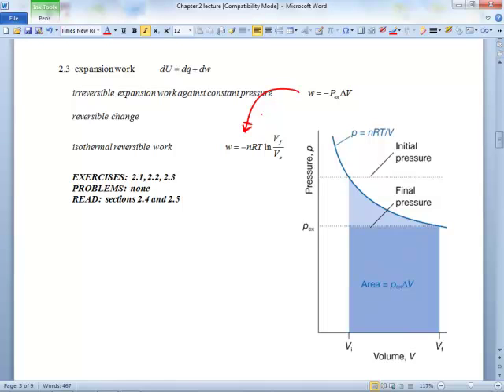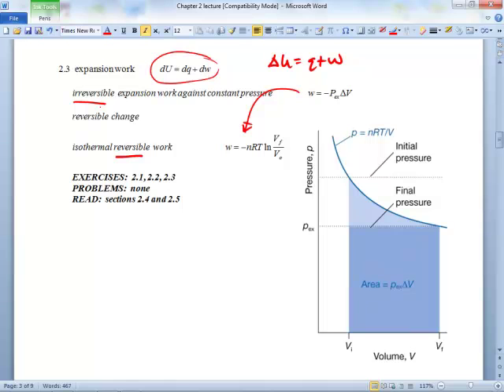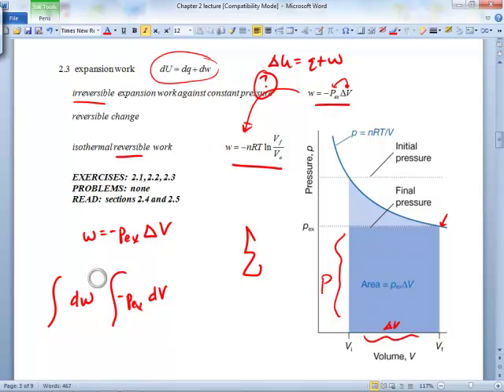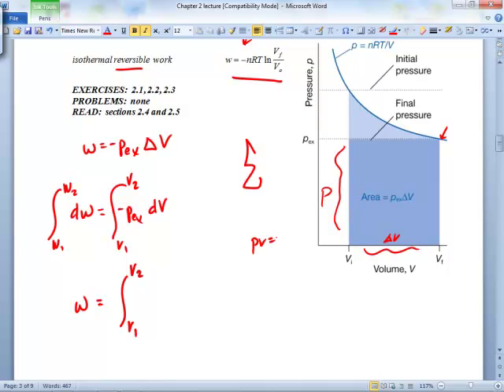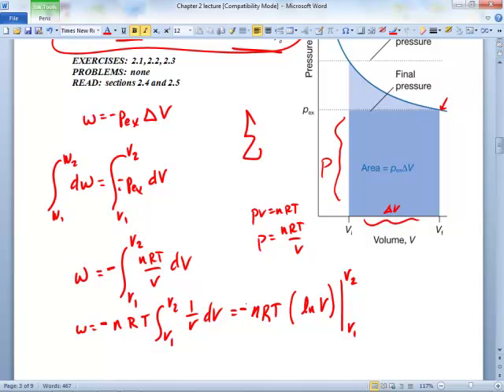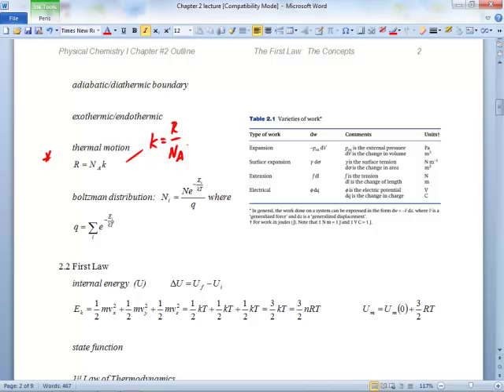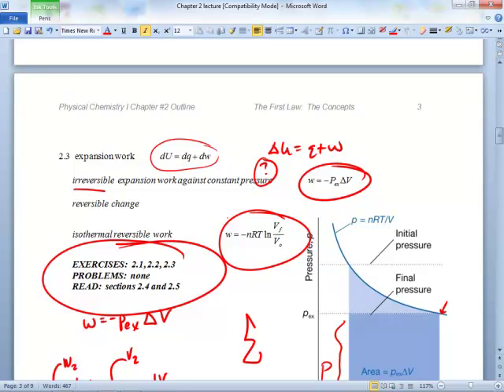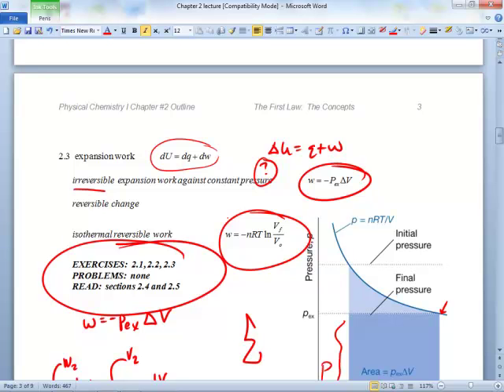chem 4431 chap 2b fall 2012